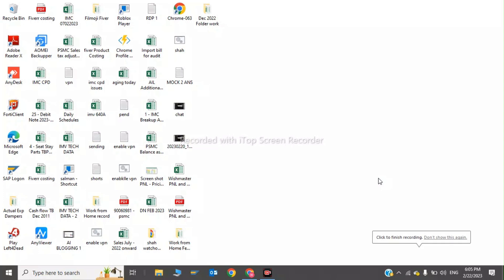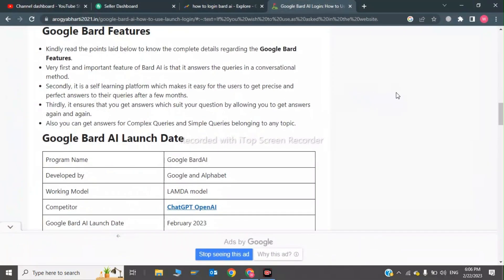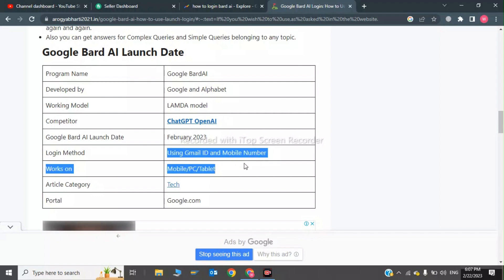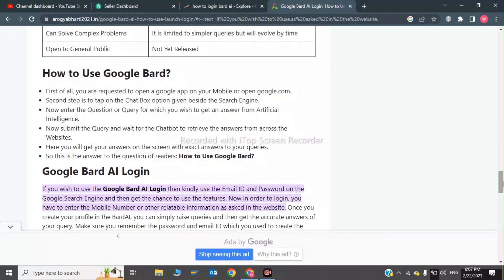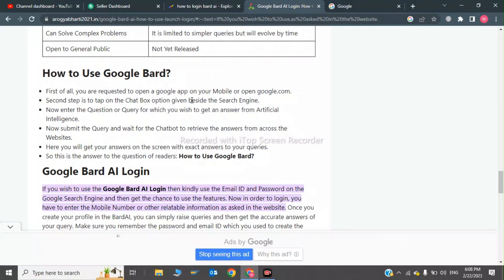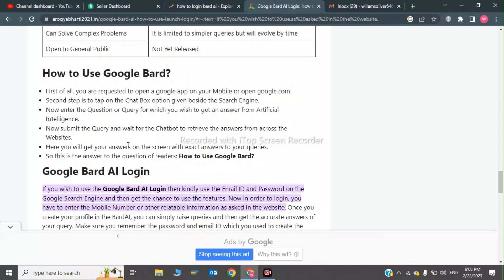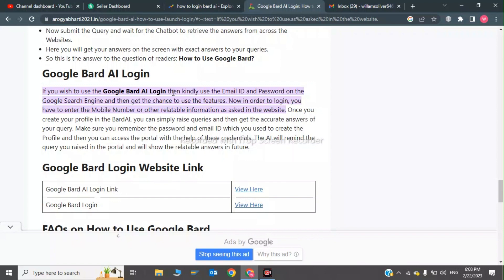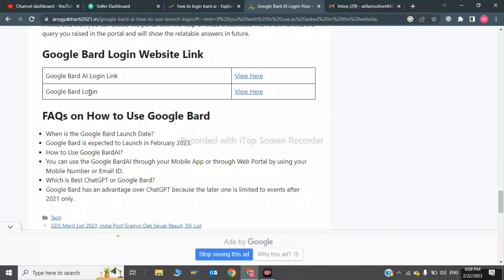How to use google bard AI | Bard AI login | Google Bard Launch Date | bard ai 2023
How to use google bard AI | Bard AI login | Google Bard Launch Date

If you're curious about Google's latest AI language model, Google Bard, you're in the right place. In this video, we'll show you how to use Bard AI, how to log in to the system, and when you can expect the official Google Bard launch date.

Bard uses a machine learning algorithm trained on massive amounts of data to generate human-like text with a creative twist.

 Walk you through the steps of logging into Bard AI and using its features to create unique and engaging content. We'll also discuss the launch date of Google Bard and what we can expect from this new tool.

Whether you're a professional writer or just starting out, Google Bard AI could be a game-changer in how we approach content creation.